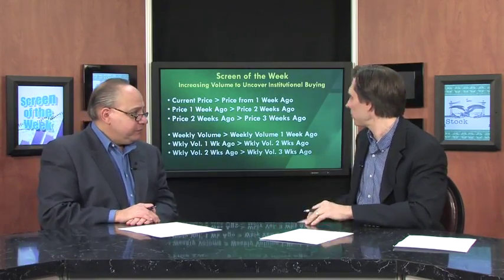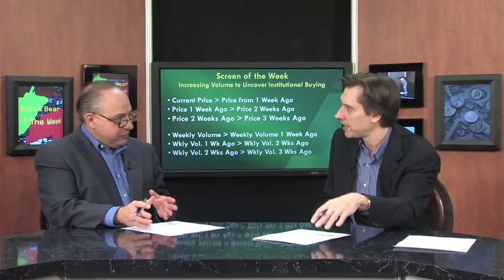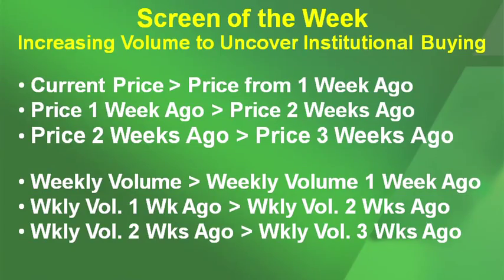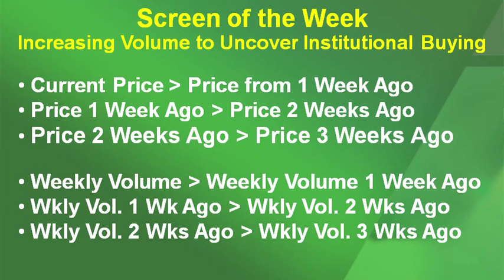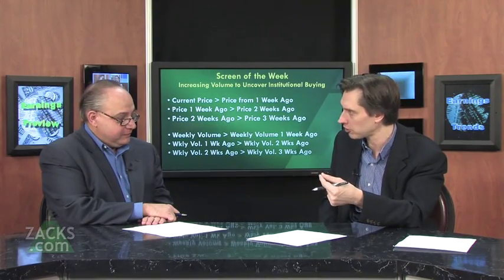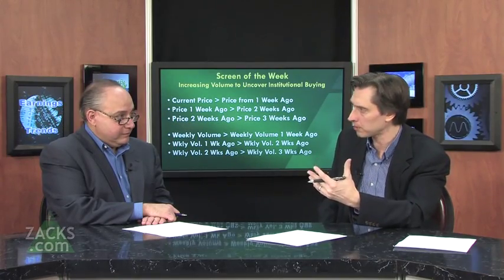Increasing Volume to Uncover Institutional Buying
Kevin Matras shows how to screen for weekly volume increases to uncover institutional buying. Highlighted stocks include DFT, INT, PII, PXP and TMK.